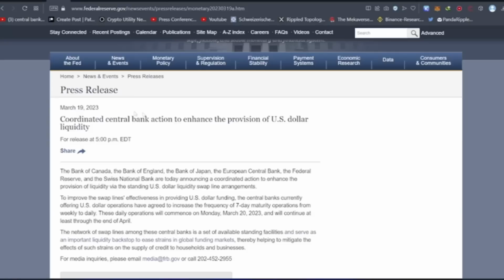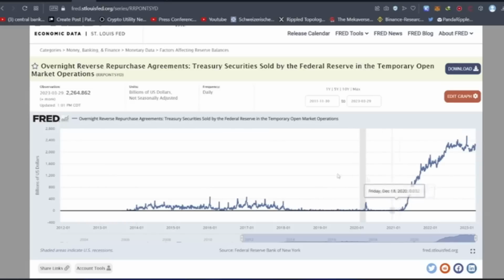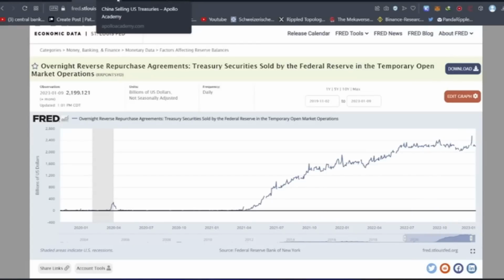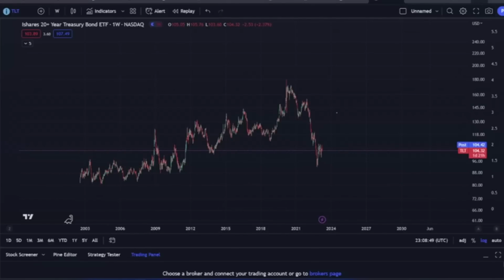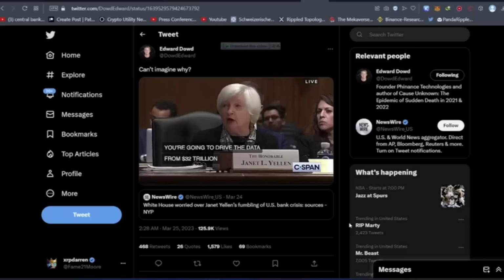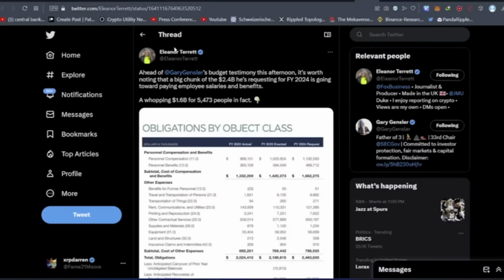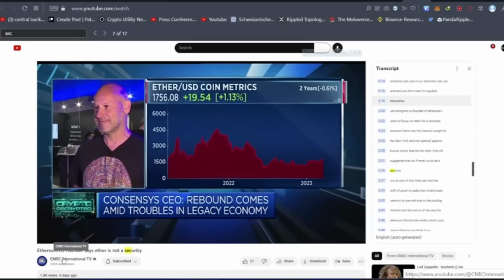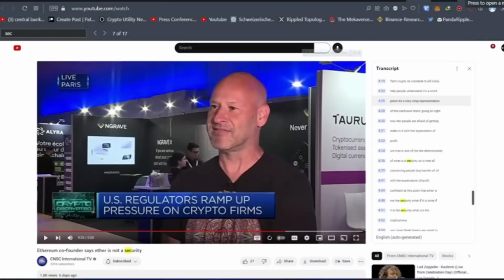TRILLIONS SIDE LINED with Rotting Collateral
Full disclosure:

I am an investor in XRP, I have NEVER worked with Ripple the company.

I work with the XX Network meaning I am compensated for my efforts to educate.

DMJR.GHOST.IO